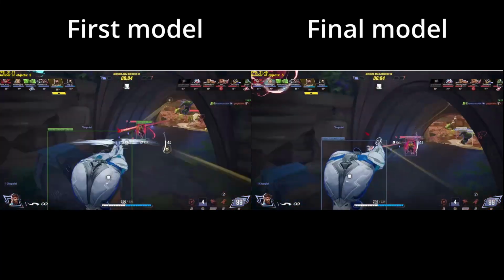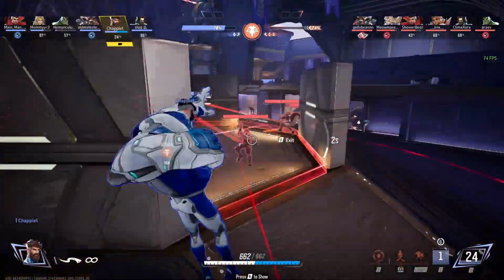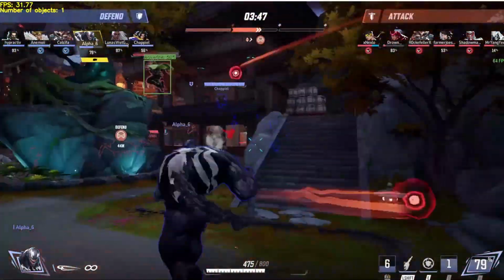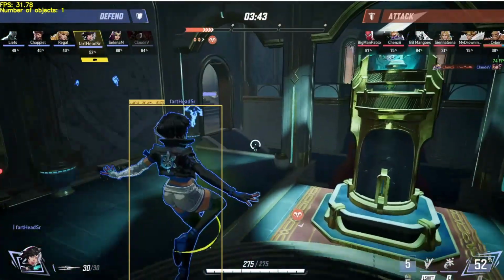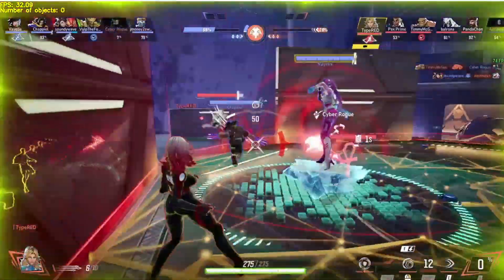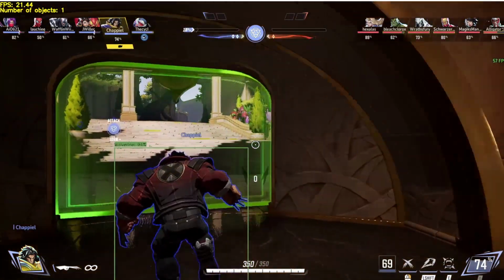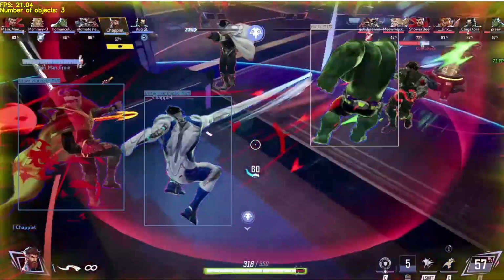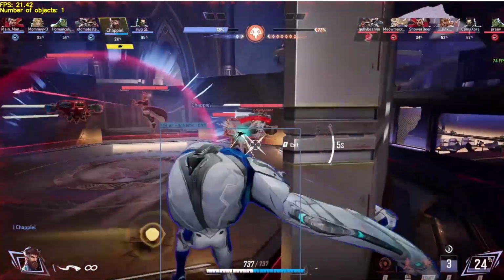How I made an AI see every Marvel Rivals hero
This is how I made an AI recognize every Marvel Rivals hero in real time.

I built a YOLOv8 model that can detect every hero in Marvel Rivals instantly. This AI-powered system tracks characters live and overlays their names in real-time.